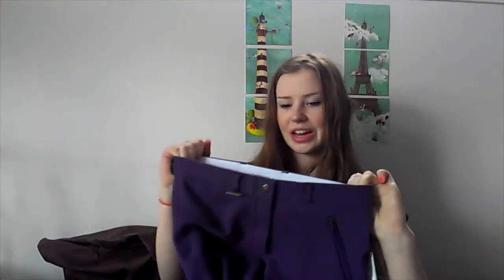Tack Haul | Horseland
ask.fm: ask.fm/understatedperfection
 Another tack haul!!! Hopefully this was good to watch, sorry the second half is such bad quality but yeah I hope you liked it.